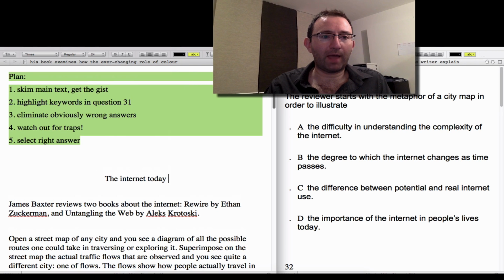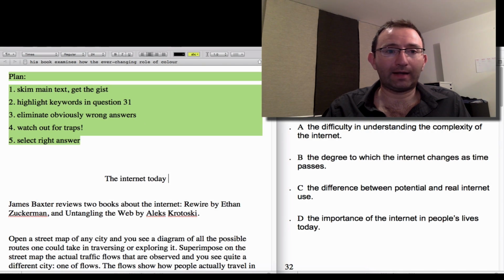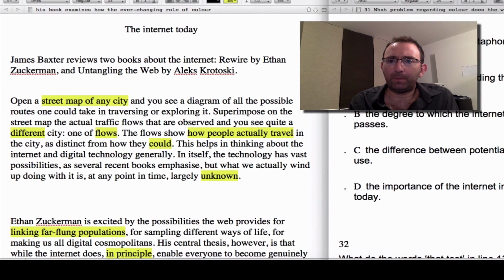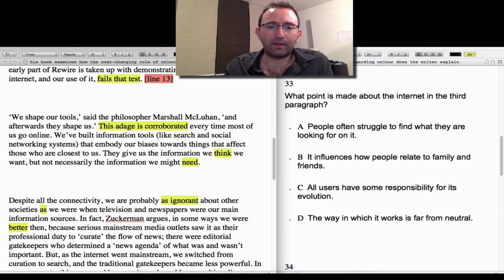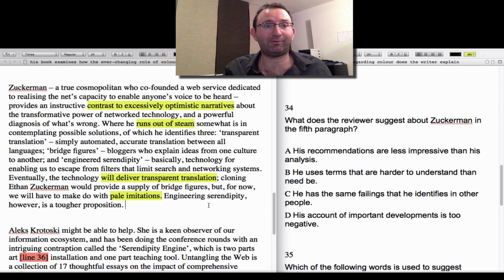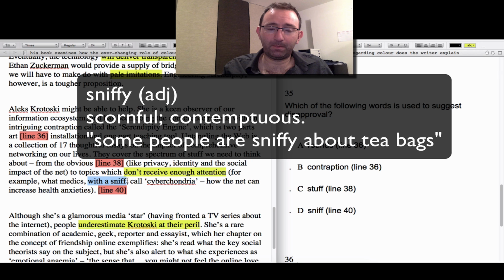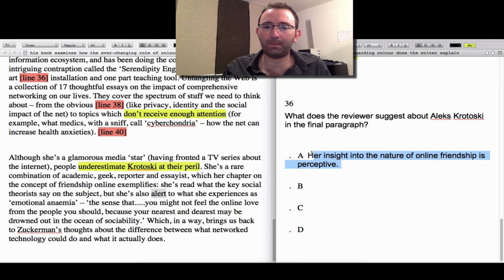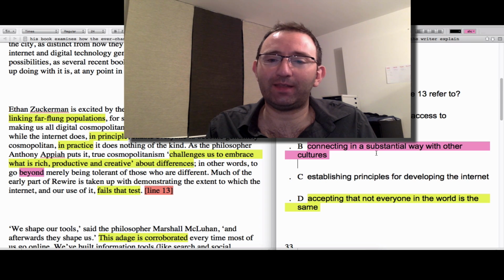CAE Reading Test Part 5 - Multiple Choice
A video I recorded at 1am (because the rest of the day was so noisy) - watch me struggle to concentrate on the long text. Laugh as I make mistakes! Cheer as my tiny brain finally realises what the right answer is.

Recording the video was hard and editing it was even harder. Despite all the stupid things I did, I think you'll find it useful. I do some things well, and some things badly.

If you haven't seen the CAE Exam Tips website, it's full of free advice about the Cambridge English Advanced test. The feedback from students around the world is great, and I'm adding more content all the time.

Also please like the videos and subscribe so that I know people are finding them helpful - if you think they could be better please tell me how! ("Don't record at 1am" - I know, I know!)